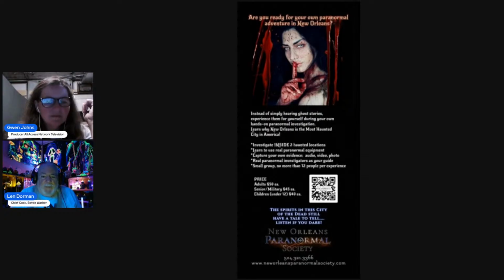Thursday September 18 Southern Fried Paranormal with Len Dorman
Special Guests
Alisha and Derek McFadden from Eternal Paranormal